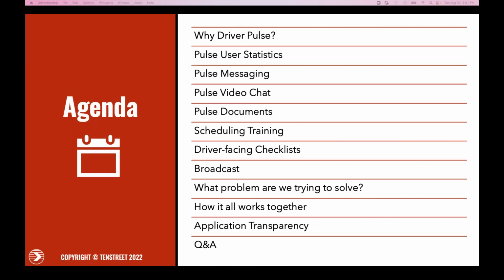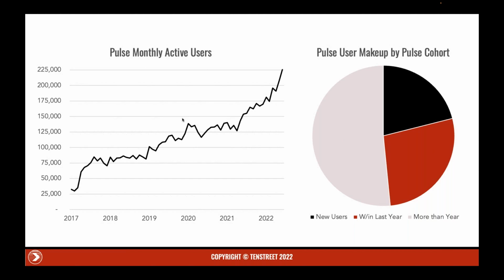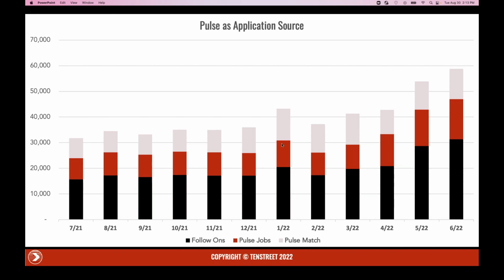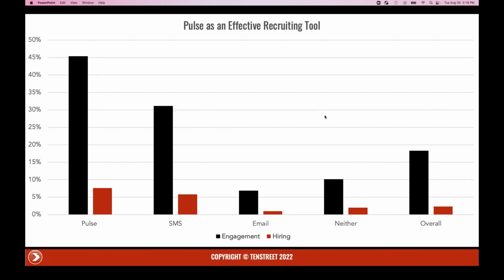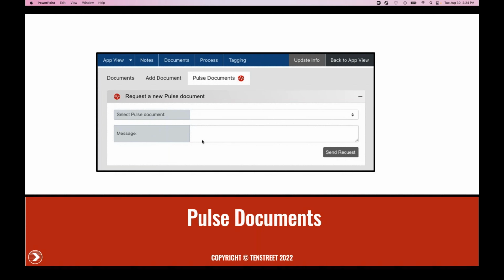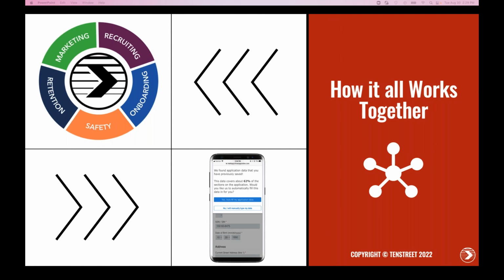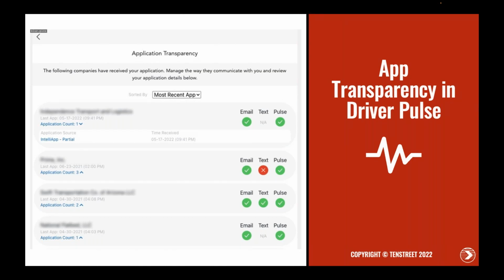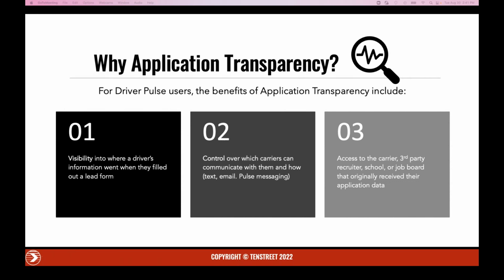How The Driver Pulse Mobile App Makes it Easier to Connect & Communicate with Drivers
One of Tenstreet's driving goals is to make it easy for carriers and truck drivers to connect. On this webinar, we'll show you how our driver-facing mobile app -- Driver Pulse -- does just that. Join Tenstreet CEO Tim Crawford and Account Manager Paige Day as they provide analysis on the latest driver usage statistics, demonstrate new ways we've made it easier to communicate effectively with drivers using a mobile device, and share the vision behind Application Transparency - our newest app feature that gives drivers greater transparency and control over their data. With almost 2 million drivers using Driver Pulse today, you'll want to learn how to adapt your practices to make it easier to engage drivers on this powerful platform.

Our Agenda:
-- Pulse Video Chat
-- Broadcast
-- Communications View
-- Subscriptions
-- Texting
-- Bulk Messaging
-- Application Transparency
-- And more!